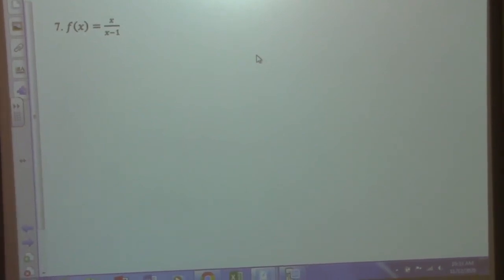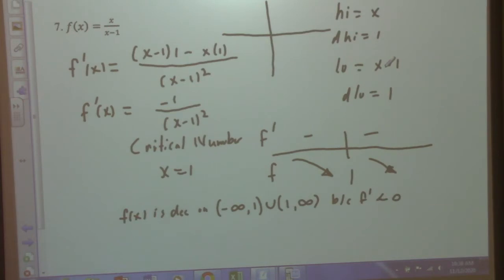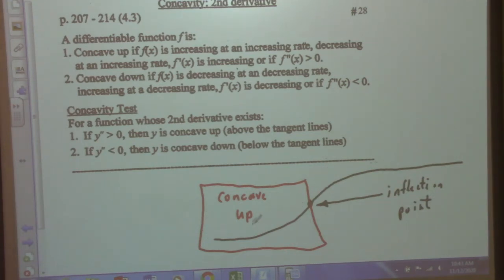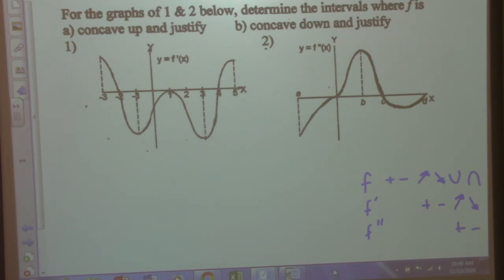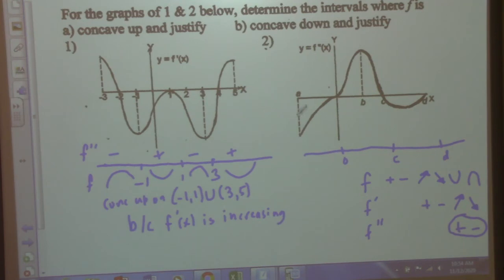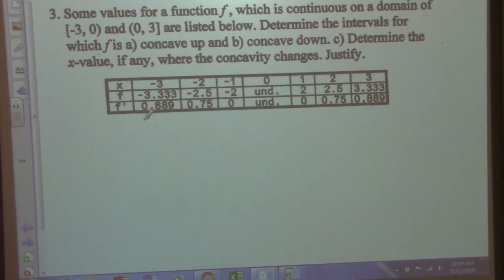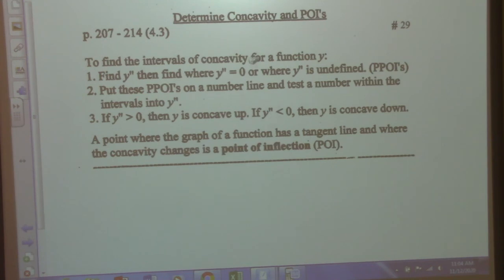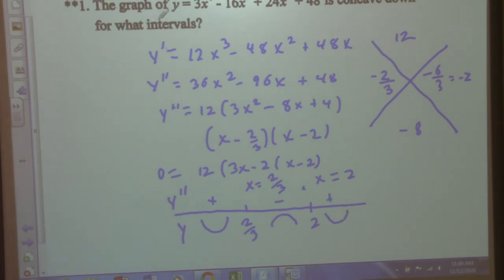Calculus Class 11/12/20 Concavity 2nd Derivative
Today we started discussing concavity and how to determine if the graph of a function is concave up or concave down over an interval.